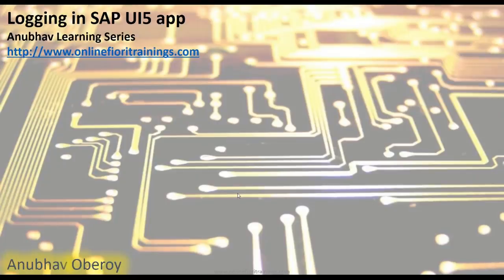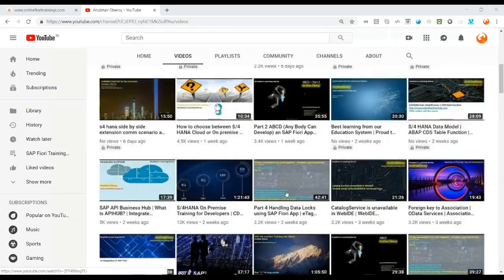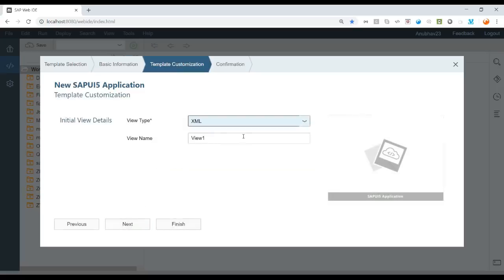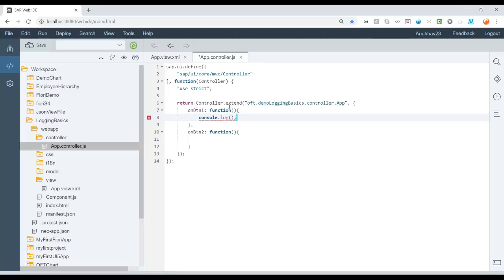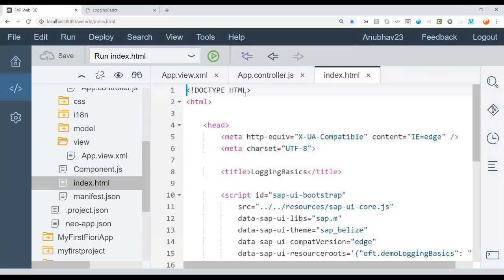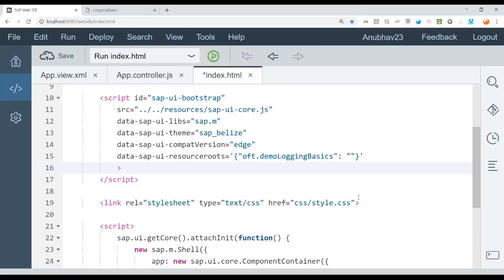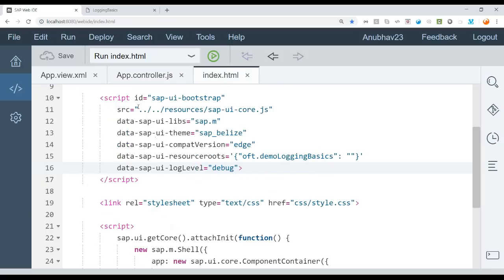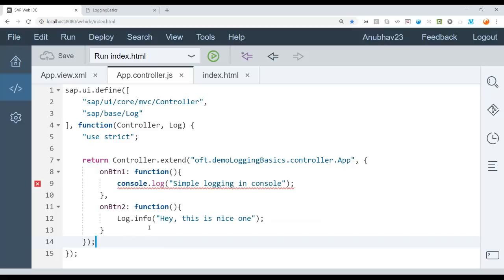ALS Logging in SAP UI5 | UI5 Tutorial | SAP UI5 Training | Learn ALS Logging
In this video we will discuss on ALS Logging in SAP UI5 Application.SAP UI logging is nothing but a interface that proves as a robust, efficient and powerful way to increase significantly the data security.

The features for logging to SAP access via the most pertained SAP UI and certain technologies related to the interfaces (Web Dynpro, SAP GUI and RFC etc.) is provided by UI logging. The existing security features are complimented by logging of the user whatever he/she have entered and seen on the front end of SAP. In a nut shell we can say that, one of the most significant and most primary use of UI logging is in the process of data leakage and data theft from the internal organization.

Check our video on "How to become SAP Full Stack Developer" below to get an idea of right learning map and guidence on new era of SAP technical world.

"ALS logging"
"Learn ALS Logging"
"UI5 ALS Logging"